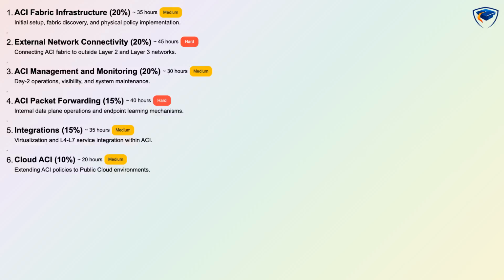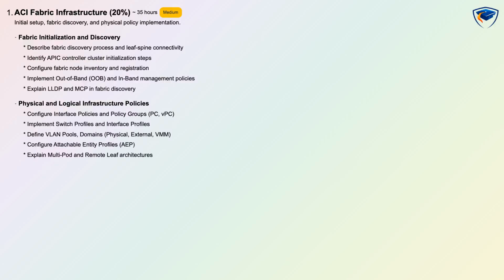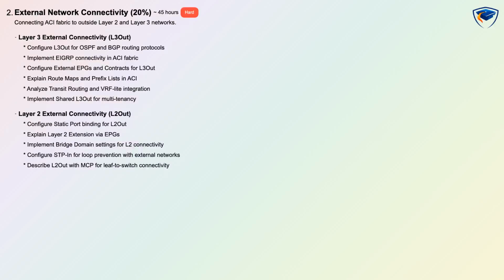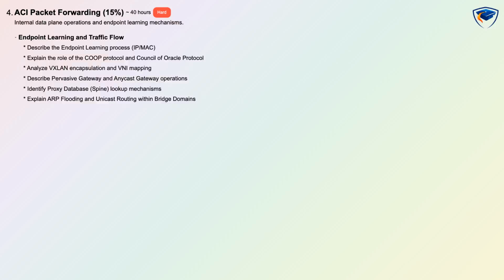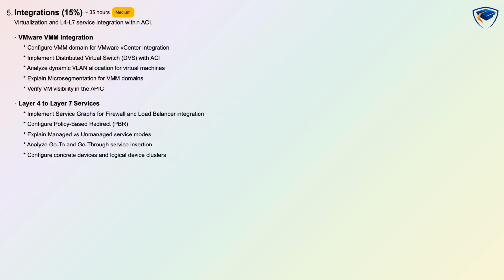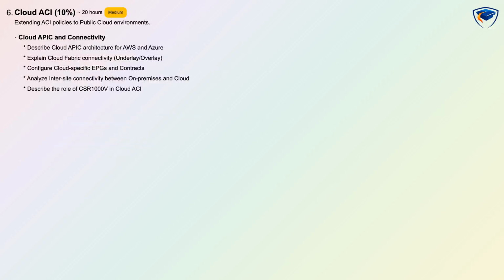Master Cisco 300-620 DCAC! Full Syllabus Breakdown & Study Strategy for Exam Success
Stop wasting time on scattered study resources—our Cisco 300-620 syllabus breakdown cuts through the clutter to give you a laser-focused exam roadmap. Unlike generic overviews, we decode each domain with actionable Certification Tips and a step-by-step Study Guide structure.

Core Topics Covered (Official Exam Domains):
1. Data Center Infrastructure – Cisco ACI fundamentals, fabric discovery, and policy model integration.
2. Endpoints and Application Profiles – Configuring EPGs, contracts, and micro-segmentation for tenant isolation.
3. External Connectivity – L2/L3 out options, VRF fallback, and integration with existing networks.
4. Fabric Policies – Spine-leaf topology, health scores, and automating policies with Python/Ansible.
5. Management, Monitoring, and Troubleshooting – GUI/CLI/API tools, fault monitoring, and common ACI failure scenarios.

This Syllabus Breakdown ensures you prioritize high-weight topics like VMM domain integration and multipod configurations. For deeper dives, each domain links directly to our curated practice labs.

Ready to dominate the CCNP Data Center exam? Boost your score with Exam Sale practice questions and study guides—designed to mirror real exam difficulty and time constraints.

Don't just memorize; master the blueprint with targeted Exam Prep resources. From domain-specific quizzes to full-length mock exams, our platform adapts to your weak spots.

Take action now: Visit Exam Sale.com to access the 300-620 study pack, including 600+ practice questions, cheat sheets, and a progress tracker. Your CCNP DC certification starts here.

Good Luck!